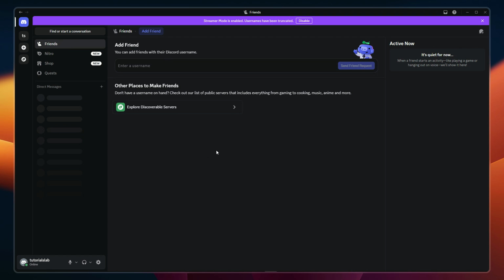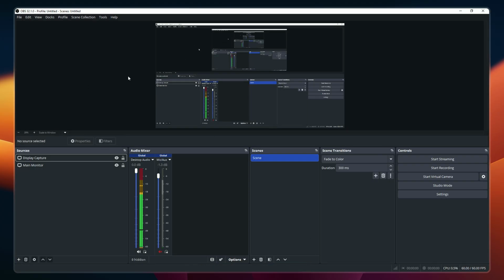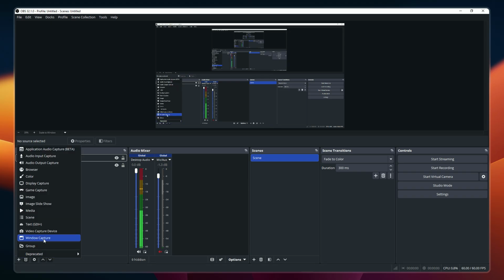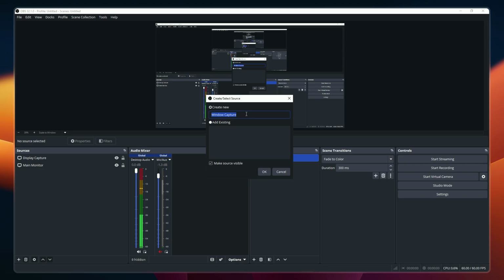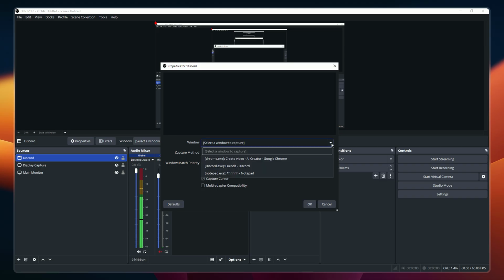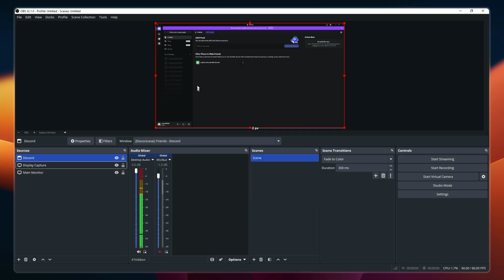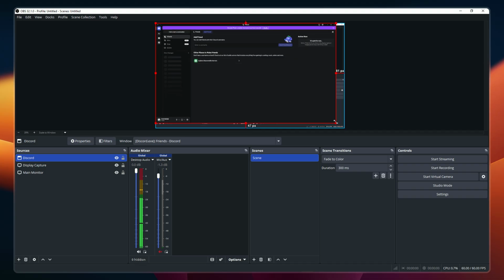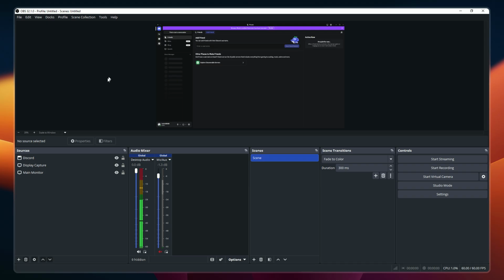How To Capture Discord Video With OBS | Tutorial 2026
By the end of this video, you’ll know capture Discord video with OBS, record Discord gameplay using OBS, set up OBS for Discord video, how to record Discord screen share OBS, OBS studio Discord video capture guide, tutorial recording Discord video calls, OBS capture Discord window tutorial, best settings OBS record Discord, record Discord live stream with OBS, Discord video recording OBS setup, capture Discord voice and video OBS, OBS record Discord game chat